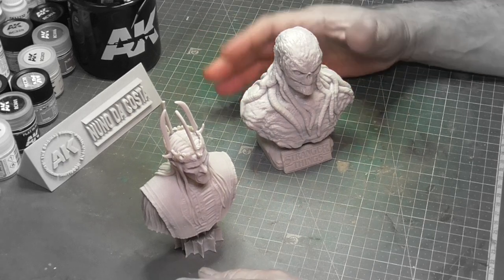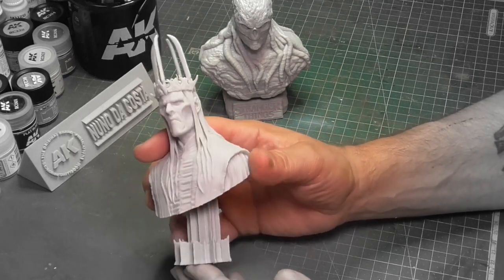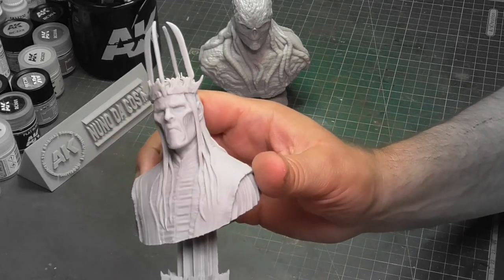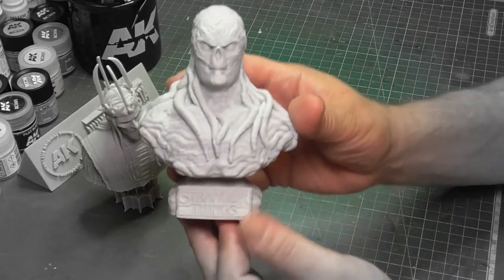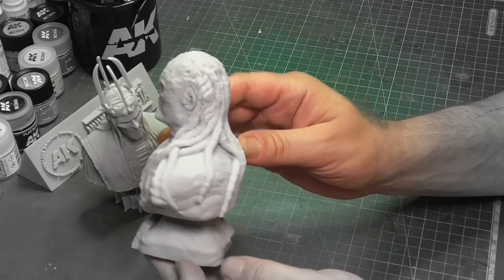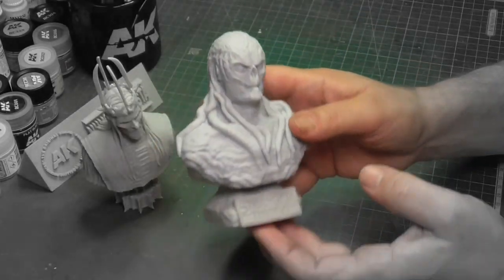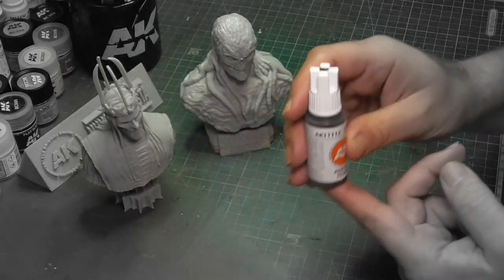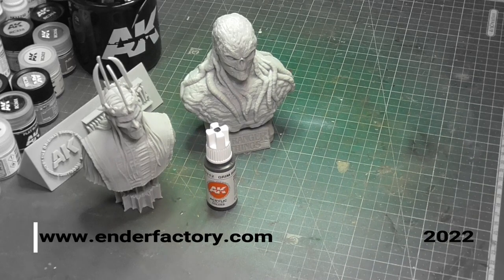Patreon Teaser - Bust´s painting Tutorial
Hello everybody. These will be the busts that I will paint in July on my Patreon. Just go to my Patreon and choose the modality you want. I'll go by teasers here on Youtube for you to follow.
Of course I do as I know how and I like to pass on my experience to others. It may not be the right way for some, but as I always say, it's learning from others the good and bad things that we create our own style and techniques.